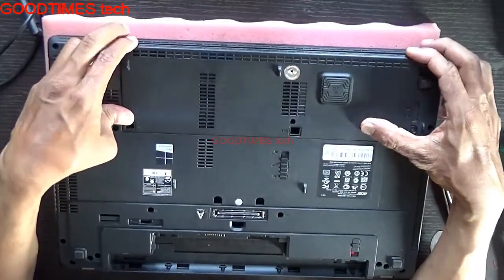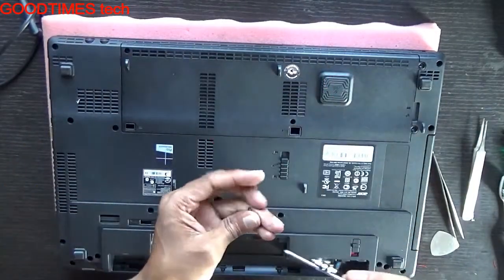Acer Travelmate P653 | Replacing Hard Disk Drive | HDD to SSD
This video is tutorial of replacing Hard Drive of an acer travelmate p653 series laptop/notebook.